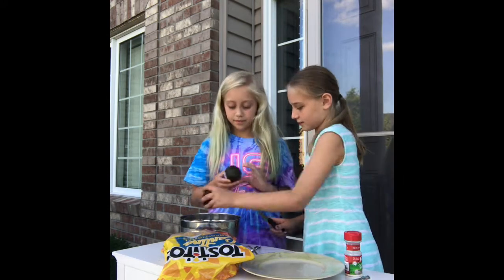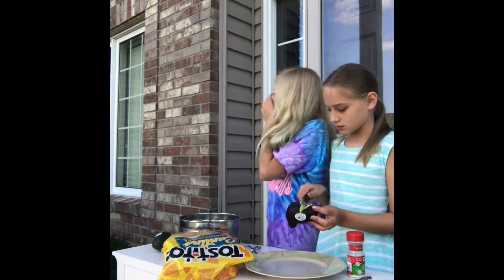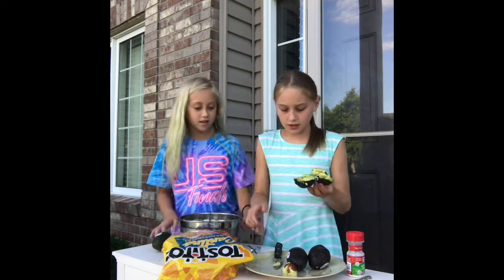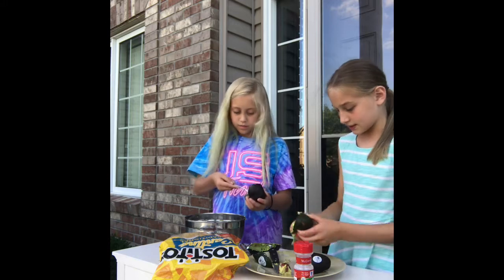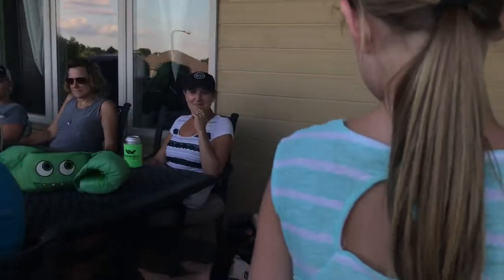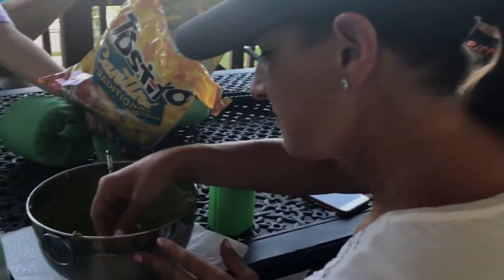Kid-Friendly Recipes - Making Guacamole